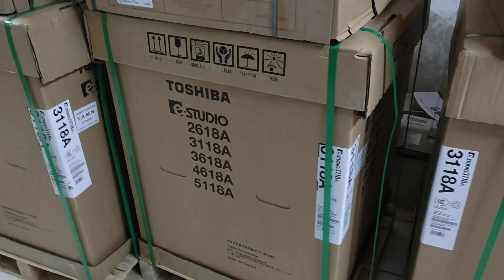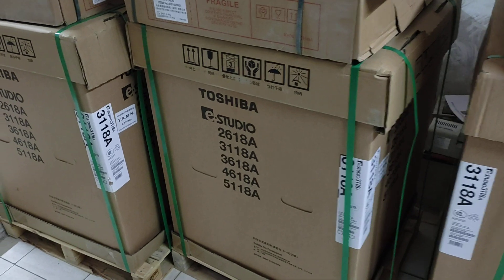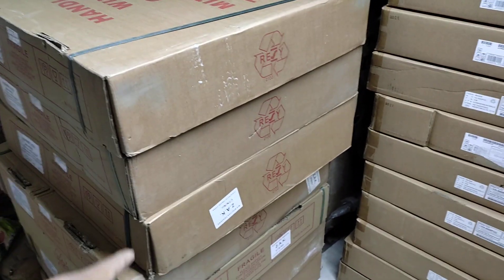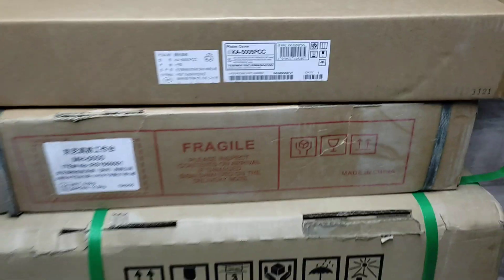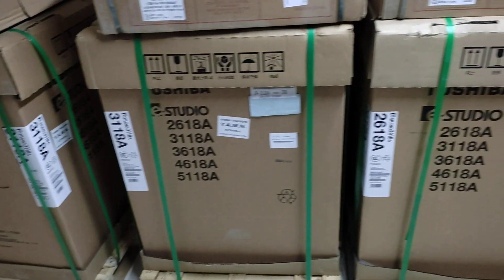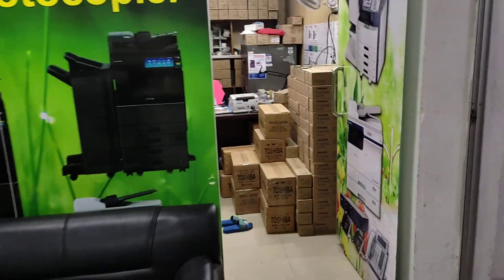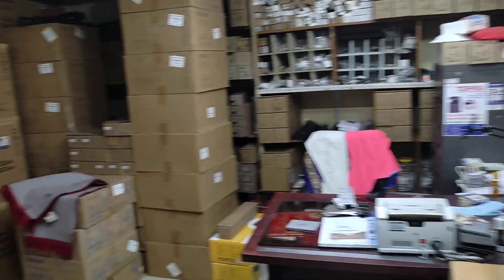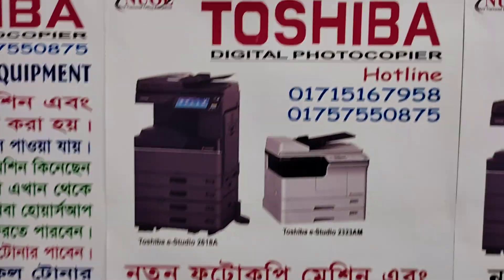Toshiba photocopier machine e-studio 3118A। New universal office equipment 01757550875